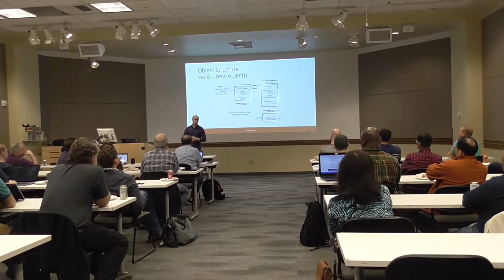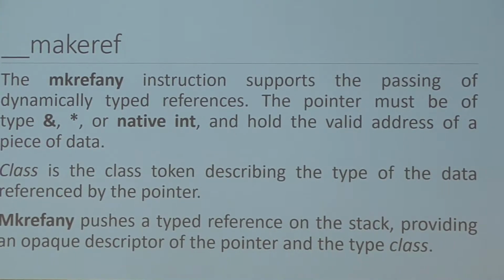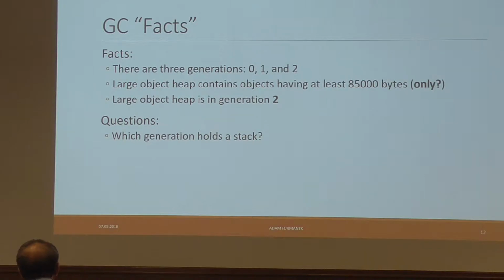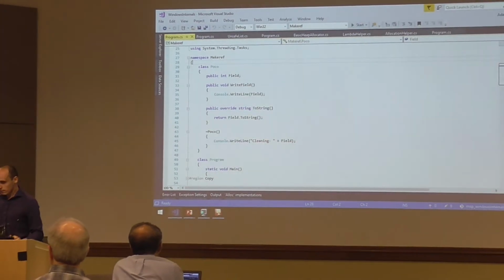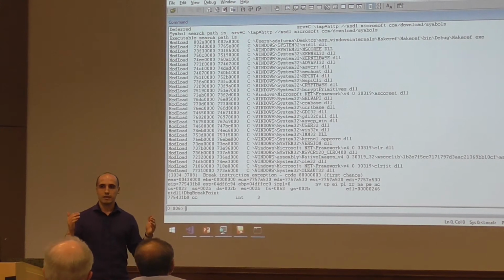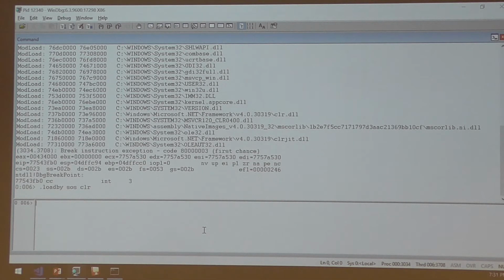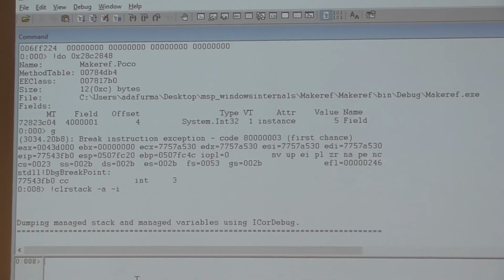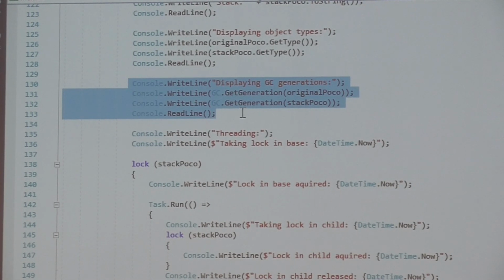1Of4. Manual Memory Management in .NET Framework [.NETDA meetup 2018-05-07]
* Manual Memory Management in .NET Framework [.NETDA meetup May 07, 2017]
  -  Hosted by Chris Kinsman
Note: Missing the first about 15 minutes